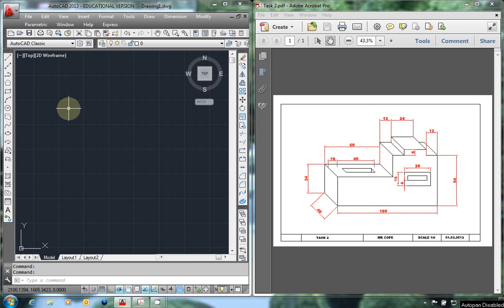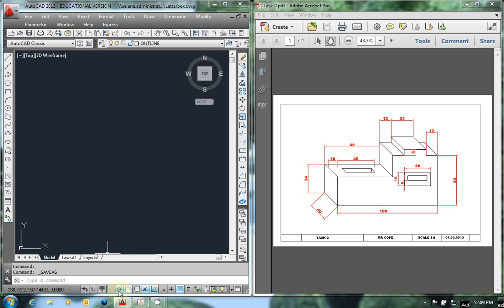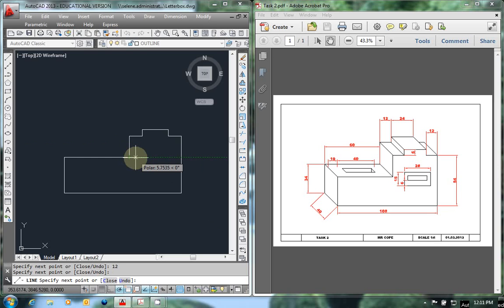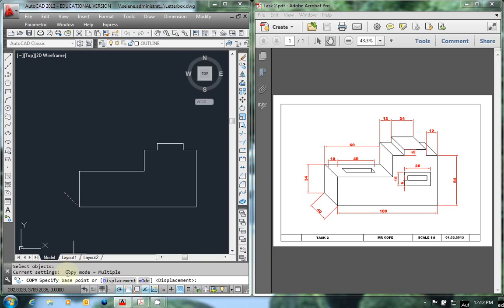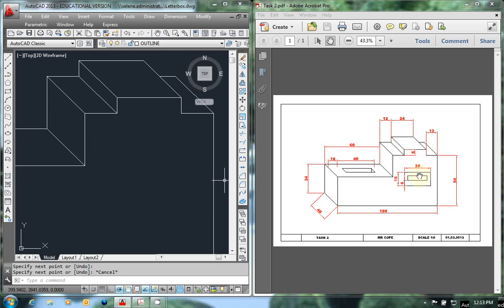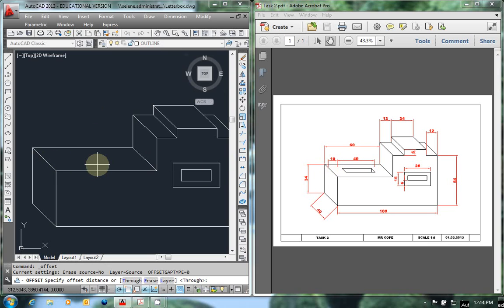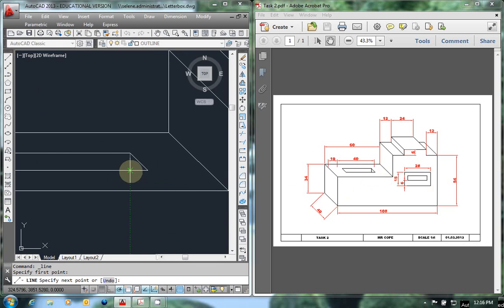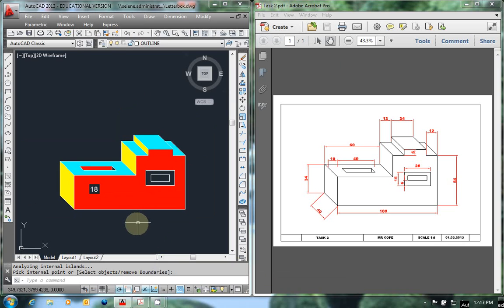How to Draw the Letterbox